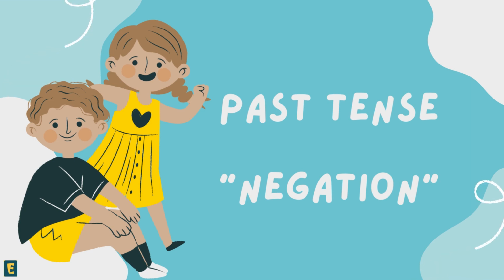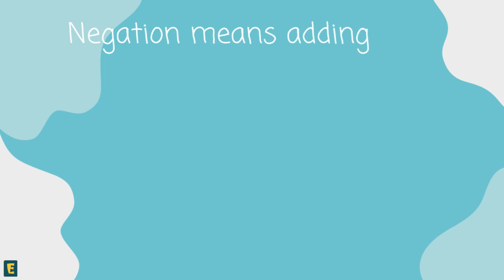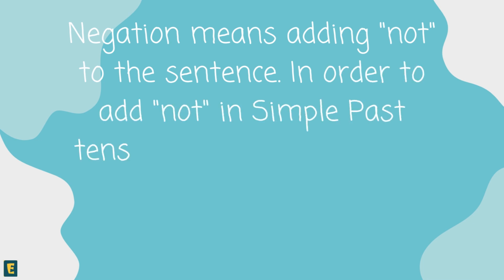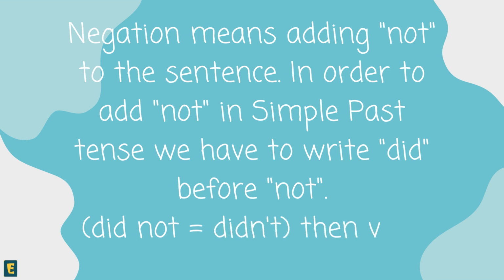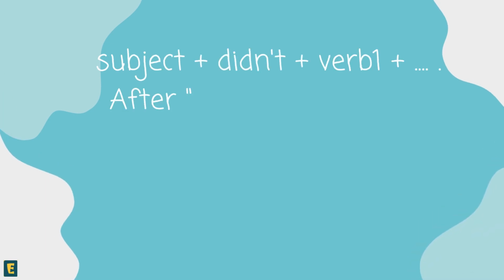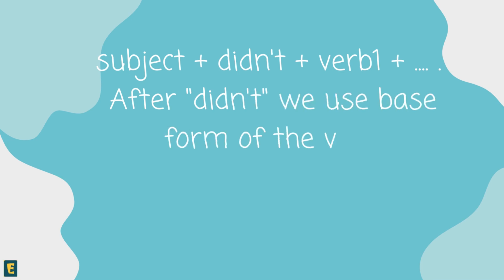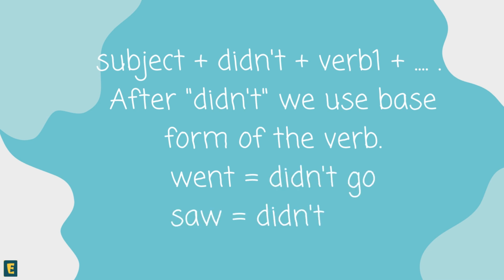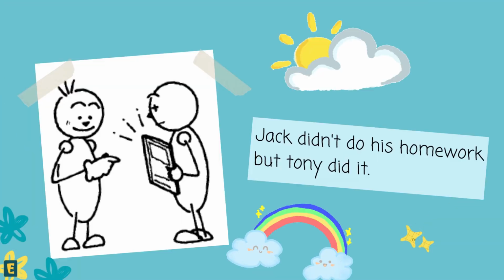Past Tense / Negation (Negative sentence) - Part 2 الجملة المنفية بالماضي البسيط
This video talk about the Negation (negative sentences) in simple past tense ( did + not + verb1) with examples for beginners.  @easy learn
هذا الفيديو يتحدث عن النفي (الجملة المنفية) في الزمن الماضي البسيط ( نفي الفعل الماضي)  مع بعض الامثلة  @easy learn  للمبتدئين